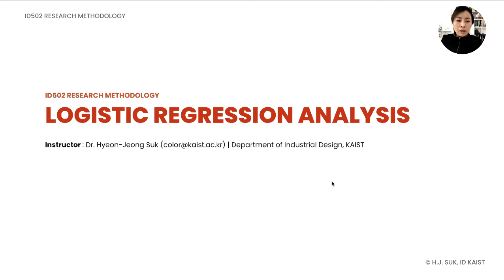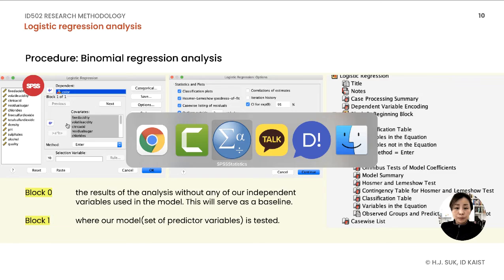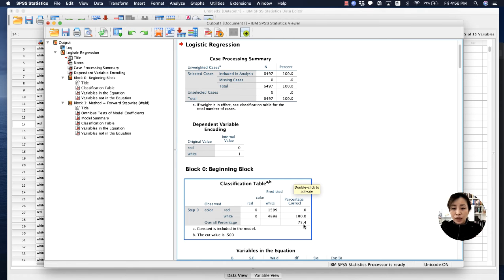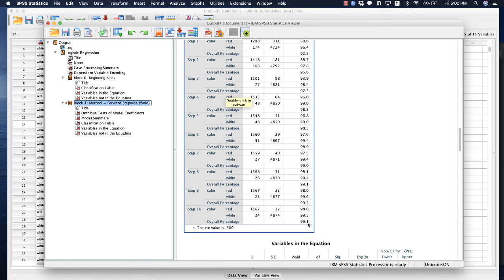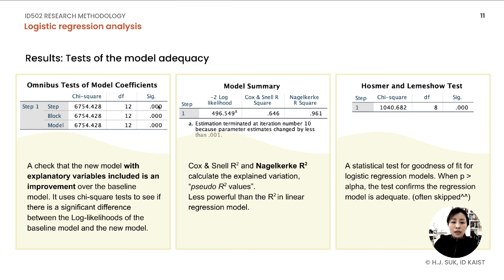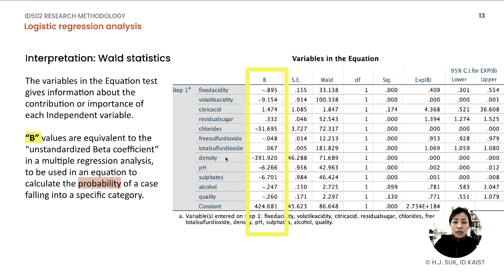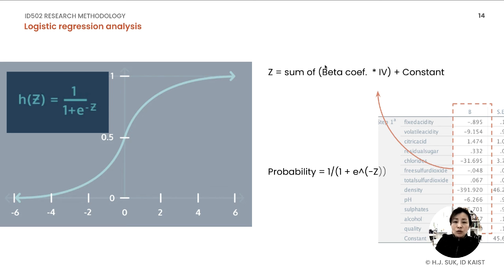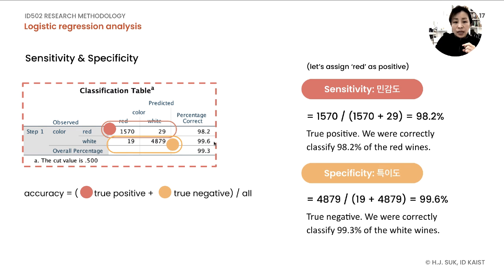Logistic regression analysis (Binomial analysis)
Logistic regression analysis, binomial regression analysis, Odds Ratio(OR), Sigmoid function, Exp(B), Euler's e, categorial variable

:::ID502 Research Methodology, ID KAIST